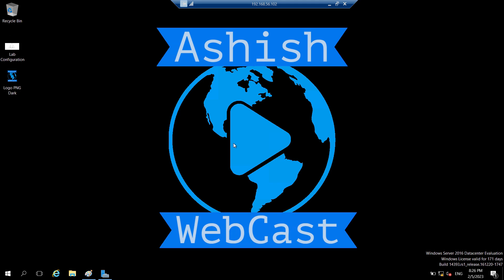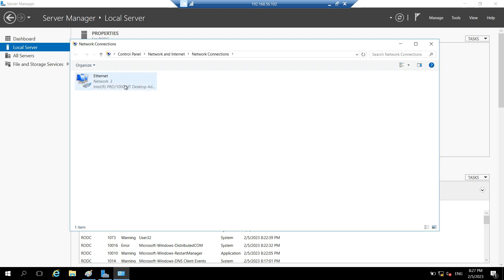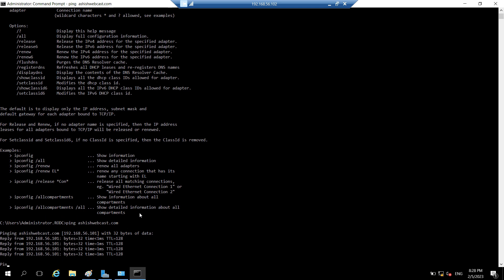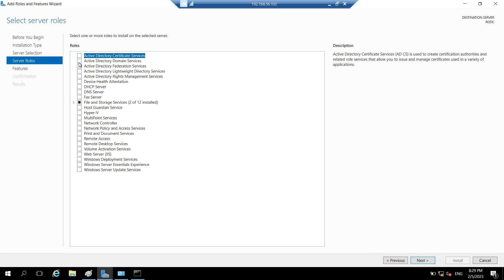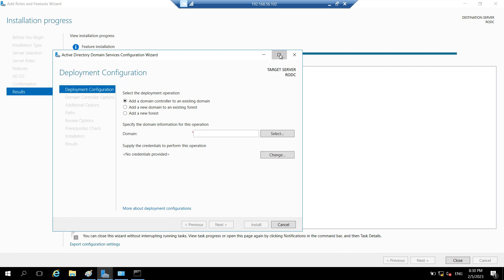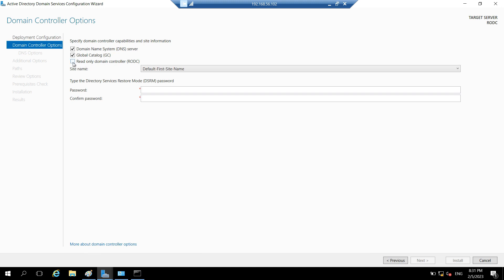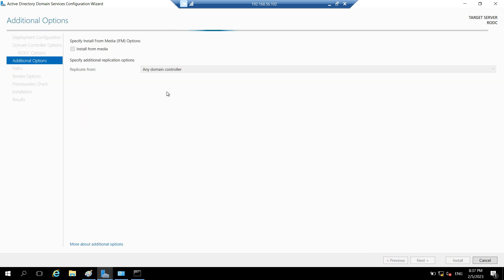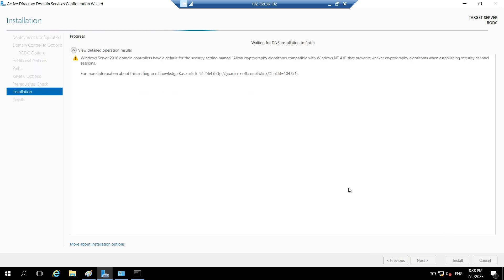How to Promote Read Only Domain controller (RODC) | Windows Server 2016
Hello Dosto ❤️

My name is Ashish Pal.

Today we will be learning how to promote a Read Only Domain Controller (RODC) in your Active Directory Infrastructure.

Please let me know in comments if you have any query.

Equipment used for recording this video

Tripod Mobile Holder
Boya BY-M1 Pro Microphone